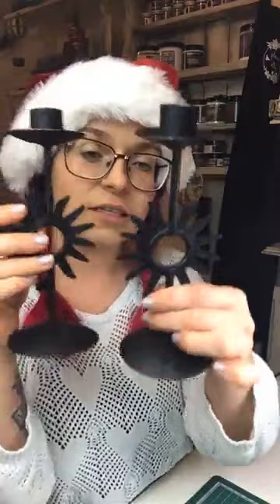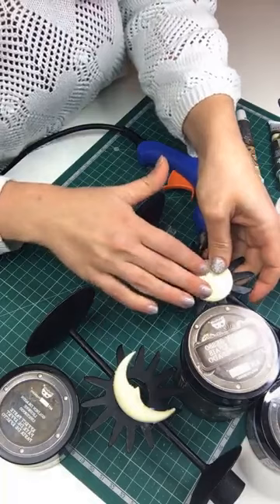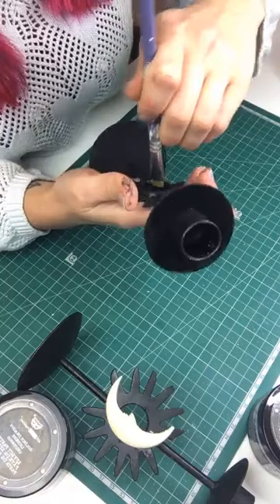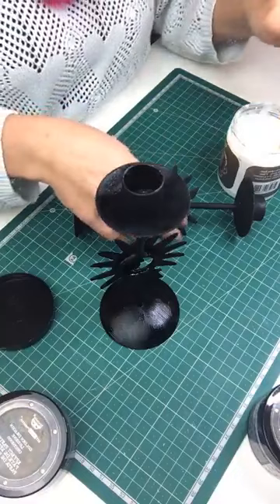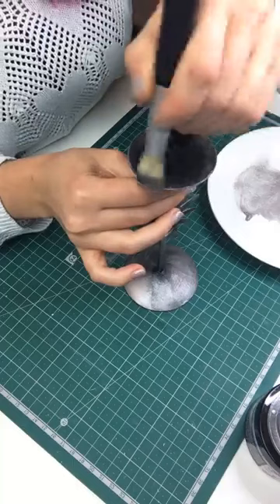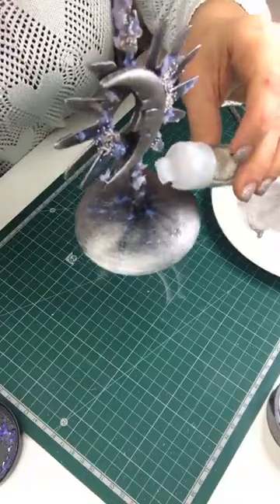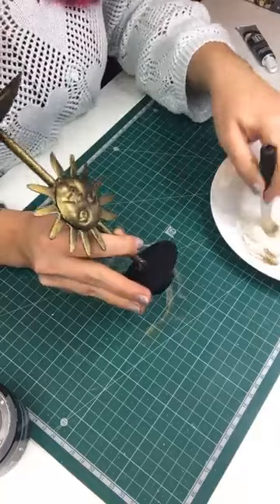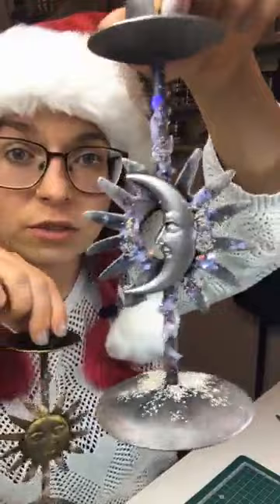Finnabair Moulds on Candlesticks with Iveta | LIVE